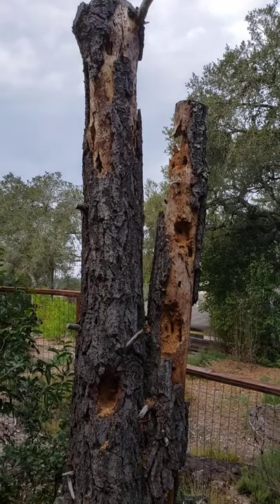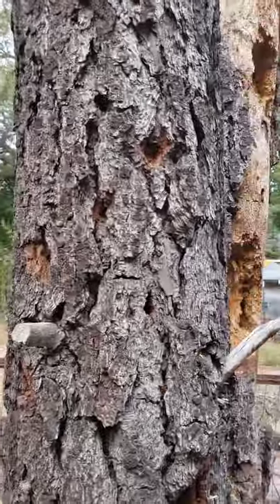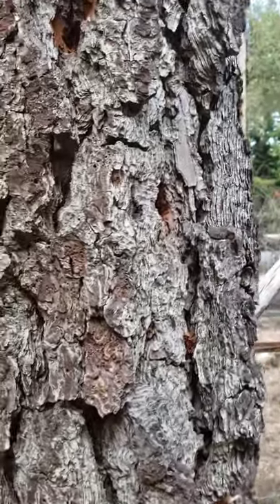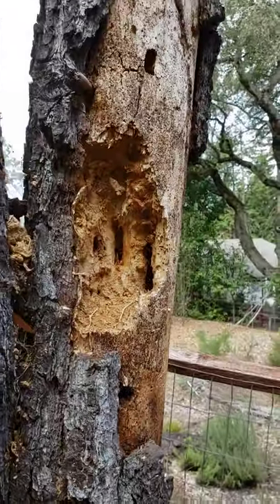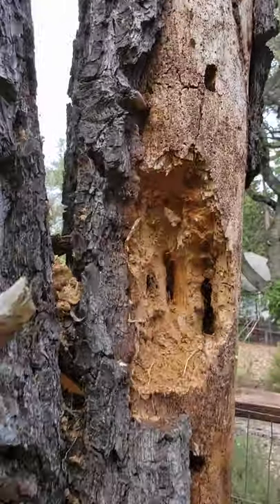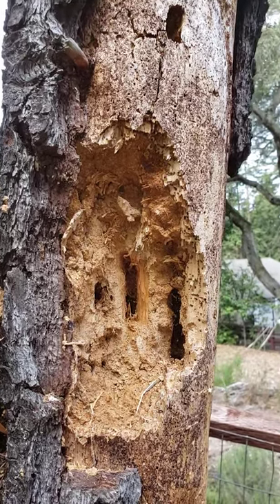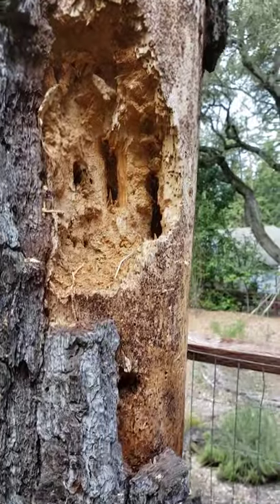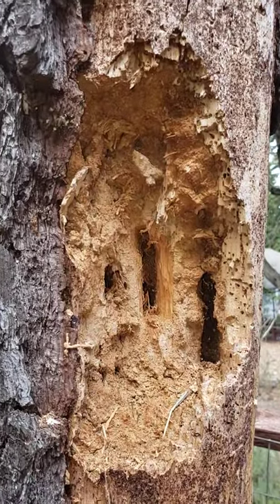Pileated Woodpecker Art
If I had let the tree guys take down these dead pine trees I might never have had the chance to see the Pileated Woodpeckers feasting on them. (Don't get me started on how they took off all the side branches.)